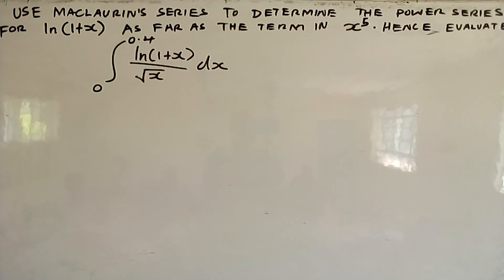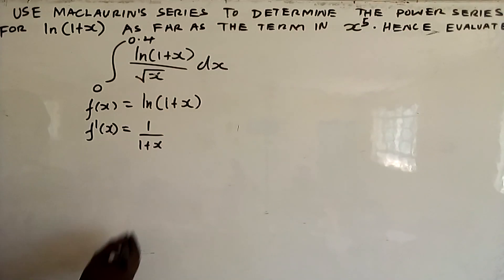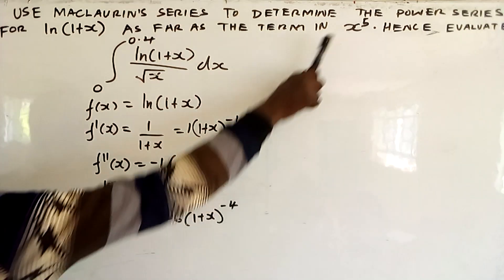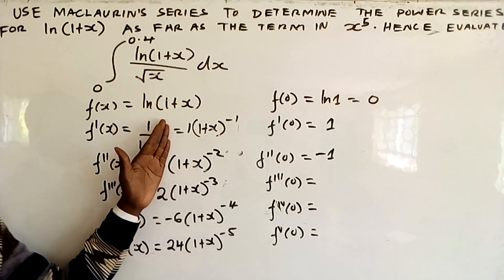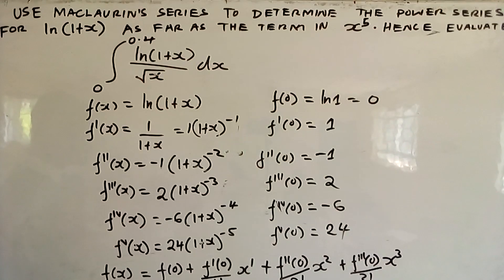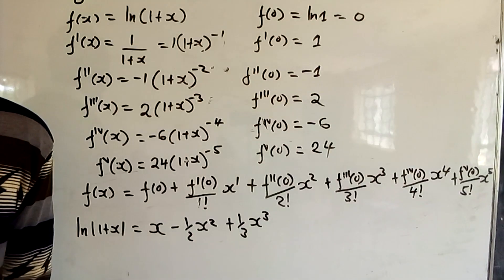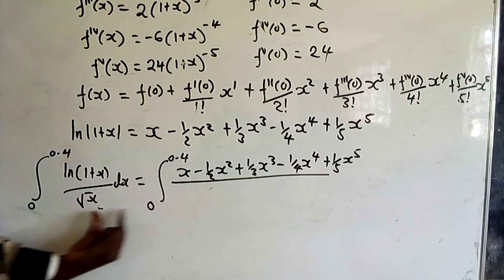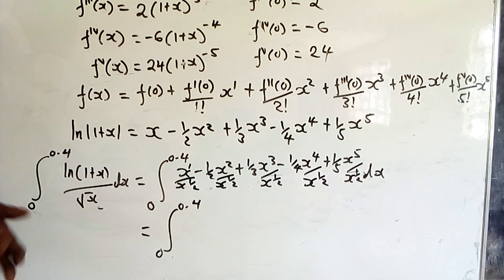Maclaurin's Series | Expansion of a f(x) | Example 2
How to expand a function f(x) in Maclaurin's Series
Example 2
 Use Maclaurin’s series to determine the power series for ln⁡(1+x) as far as the term in x^5. Hence evaluate
∫_0^0.4▒〖(ln⁡(1+x))/√x dx〗